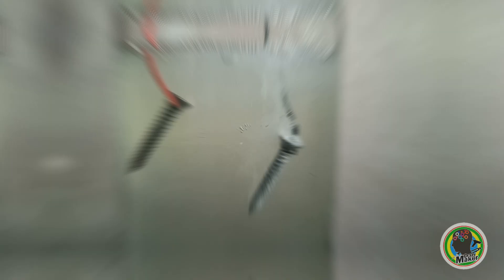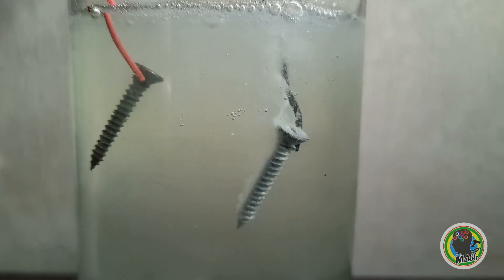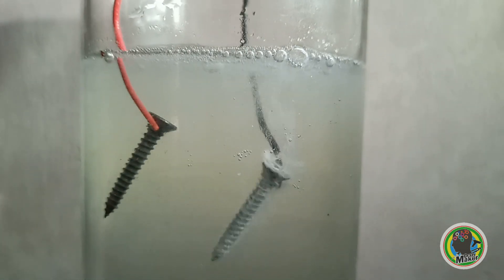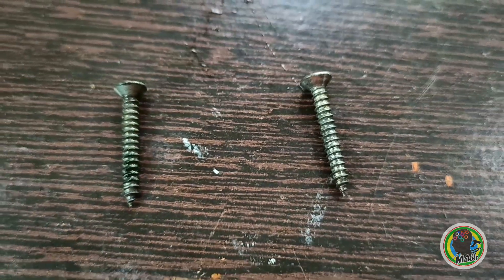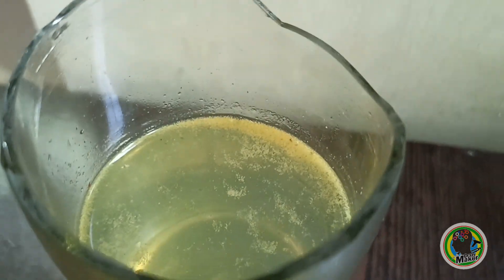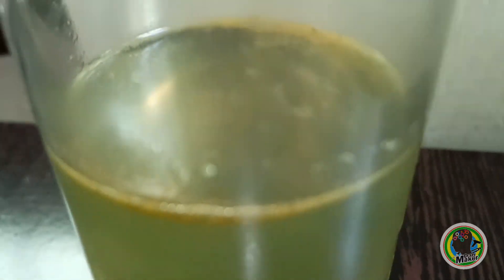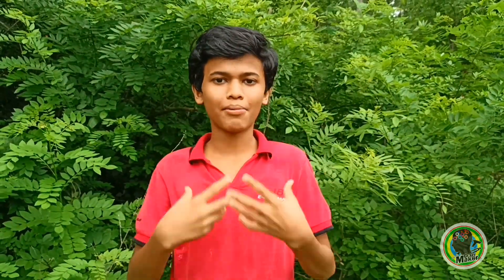can we make oxygen at home?/ ഓക്സിജൻ വീട്ടിൽ ഉണ്ടാക്കാൻ കഴിയുമോ സത്യാവസ്ഥ അറിയൂ🤔😐😱